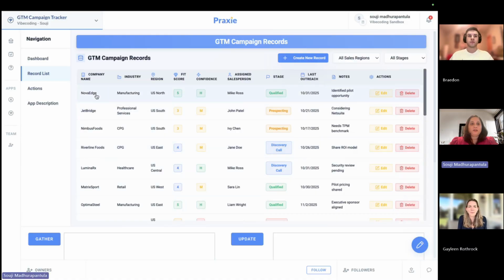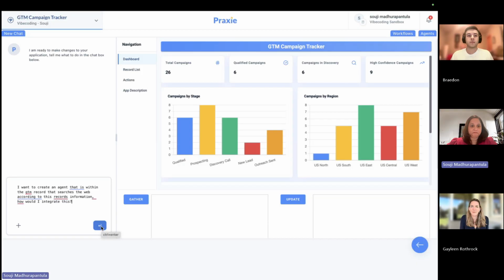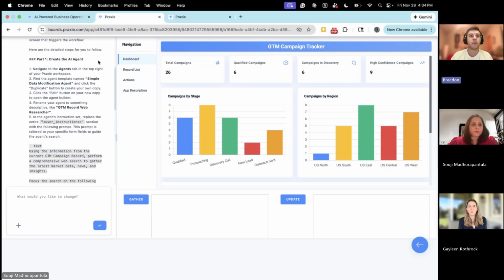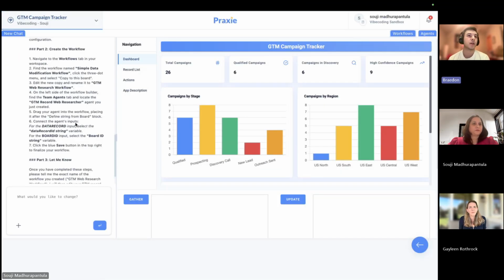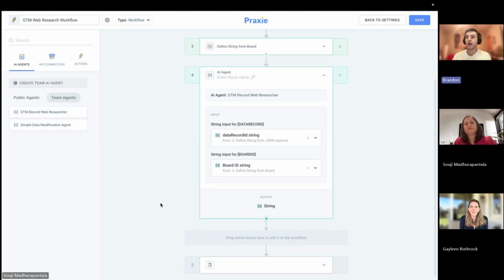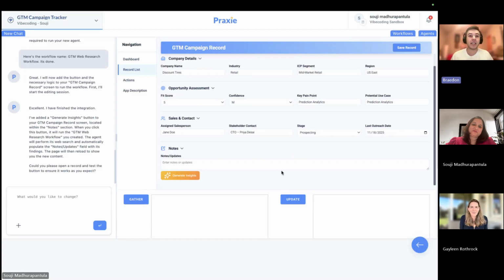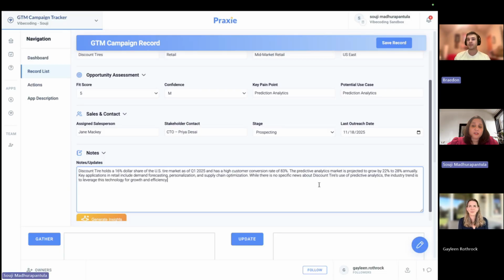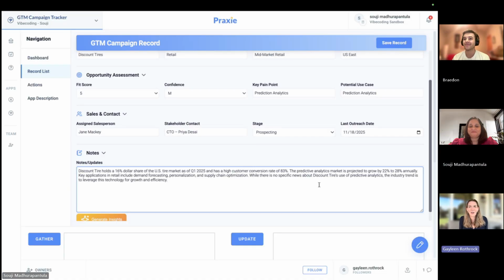Adding Workflow Agent to Your Spreadsheet App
Learn how to add a powerful workflow agent to your spreadsheet app to automate tasks, streamline processes, and boost productivity. In this video, we walk step by step through integrating an intelligent workflow agent directly into your spreadsheet, enabling smarter automation, faster data handling, and seamless collaboration.

You’ll see how a workflow agent can help you automate repetitive spreadsheet actions, trigger workflows from cell updates, and connect your spreadsheets to external tools and systems. Whether you’re building a no-code solution, enhancing an internal tool, or modernizing your data workflows, this tutorial shows how to turn a standard spreadsheet into a dynamic, automation-driven app.

This video is ideal for product managers, developers, operations teams, and no-code builders looking to improve efficiency and reduce manual work using workflow automation inside spreadsheet-based applications.

What you’ll learn:

How to add a workflow agent to a spreadsheet app

Automating spreadsheet workflows and processes

Connecting spreadsheets to external systems and actions

Improving productivity with intelligent workflow automation

Real-world use cases for workflow agents in spreadsheet tools

If you’re looking to build smarter spreadsheet apps with workflow automation, AI-powered agents, and scalable processes, this video is a great place to start.